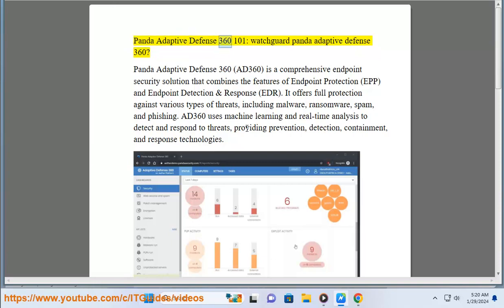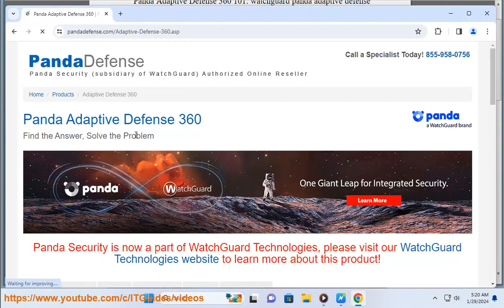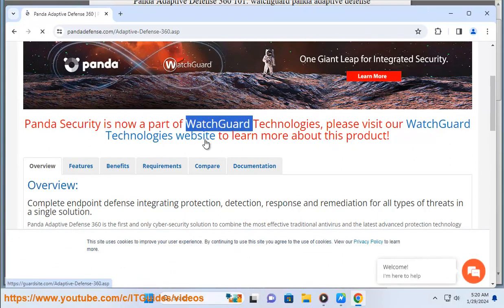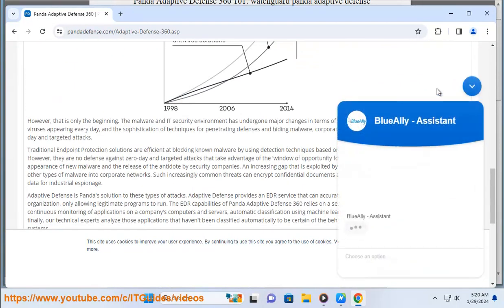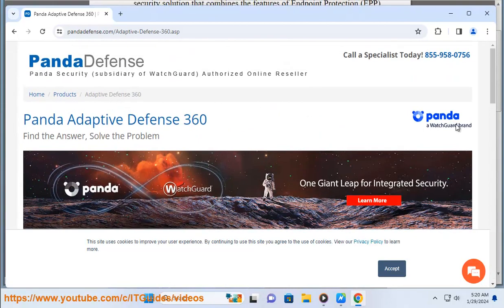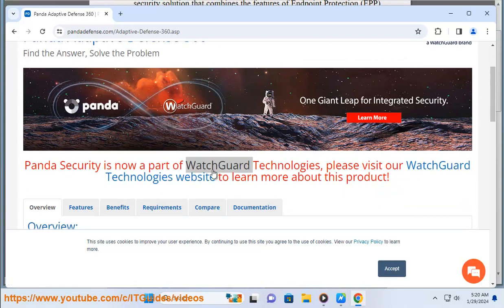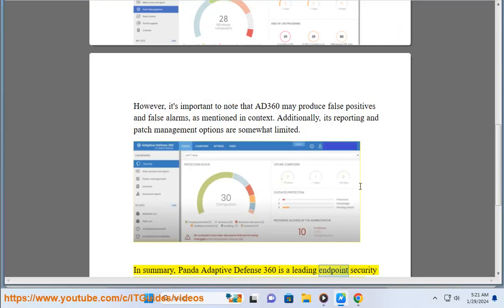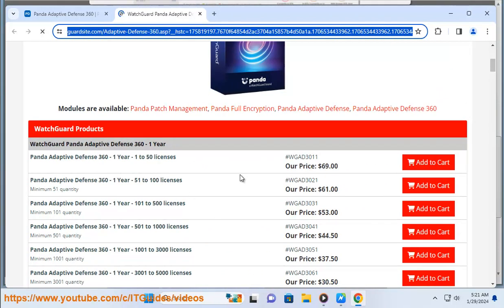Panda Adaptive Defense 360 101: WatchGuard Panda Adaptive Defense 360?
This vid introduces Panda Adaptive Defense 360.

i. WatchGuard Panda Adaptive Defense 360 (AD360) is an advanced cybersecurity solution that combines endpoint protection (EPP) and endpoint detection and response (EDR) capabilities. It's delivered from the cloud and designed to protect computers, laptops, and servers against a wide range of threats, including:

* **Advanced threats:** Zero-day malware, ransomware, phishing attacks, in-memory exploits, and malwareless attacks.
* **Traditional threats:** Viruses, worms, Trojans, and spyware.
* **Unknown threats:** Leverages machine learning and artificial intelligence to detect and block never-before-seen threats.

Here are some key features of WatchGuard Panda AD360:

* **Prevention:** Real-time protection against malware, exploits, and other threats.
* **Detection and Response:** EDR capabilities to identify suspicious activity, investigate potential breaches, and take automated or manual actions to remediate threats.
* **Application Control:** Provides granular control over which applications can run on your devices, preventing unauthorized software from executing.
* **Patch Management:** Automates the patching of critical vulnerabilities in operating systems and applications.
* **Threat Hunting:** Proactive threat hunting services to identify and neutralize advanced threats that may evade traditional detection methods.
* **Cloud-based Management:** Easy-to-use web portal for managing security across your entire network.

WatchGuard Panda AD360 comes in multiple editions with different features and pricing to suit the needs of businesses of all sizes.

Here are some resources where you can learn more about WatchGuard Panda AD360:

ii. There are several possibilities for where you might want to log in to Panda Adaptive Defense 360. To help me direct you to the correct one, could you please tell me a bit more about what you're trying to access? Are you looking for:

* **The Panda Adaptive Defense 360 web portal:** This is where you can manage your device security, view reports, and configure settings.
* **The Panda Adaptive Defense 360 agent on your device:** If you're already using the agent on your device, you may need to log in to access certain features or settings. This would depend on how your administrator has configured the agent.
* **A specific Panda Adaptive Defense 360 application:** There are various Panda Adaptive Defense 360 applications available for different purposes, such as endpoint protection, data loss prevention, and endpoint detection and response. Each application may have its own login process.

Once you provide me with a bit more context, I can guide you to the correct login page or procedure.

iii. Disabling Panda Adaptive Defense 360 can be done in several ways, but the exact method depends on your situation:

**If you have administrator access:**

1. **Through the Panda Adaptive Defense 360 web portal:**
    * Select the device you want to disable protection for.
    * Click on "Protect" and then "Protection Profile."
    * Choose the desired profile:
        * **Disable Real-time Protection:** This stops all active protection.
        * **Minimum Protection:** Enables basic anti-malware scanning but disables advanced features.
    * Click "Save" to apply the changes.

2. **Through the Panda Adaptive Defense 360 agent:**
    * Open the Panda Adaptive Defense 360 agent interface on your device.
    * Click on "Settings" and then "Protection."
    * Choose the desired profile as mentioned above.
    * Click "Apply" to save the changes.

**If you don't have administrator access:**

* **Contact your system administrator:** Explain that you need to temporarily disable Panda Adaptive Defense 360 and ask them to do it for you.

**Important considerations:**

* Disabling Panda Adaptive Defense 360 leaves your device vulnerable to threats. Only do this if necessary and for a short period.
* If you're unsure about any of the steps mentioned above, it's best to contact Panda Support for assistance.